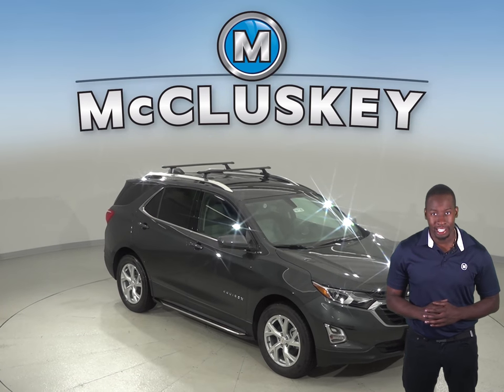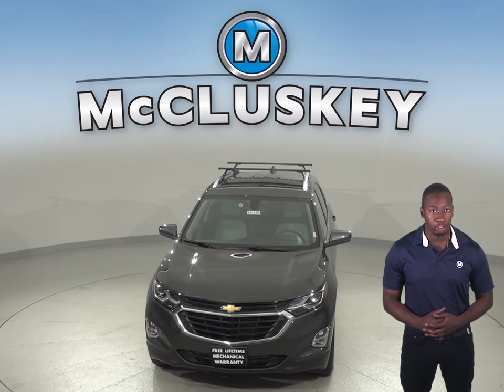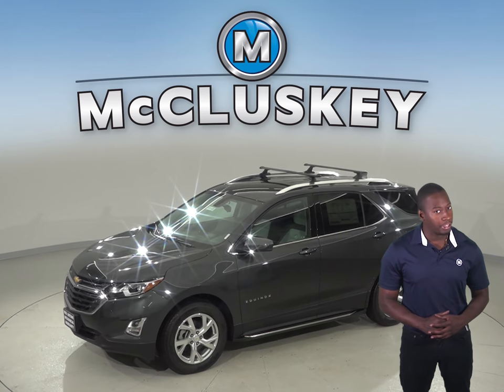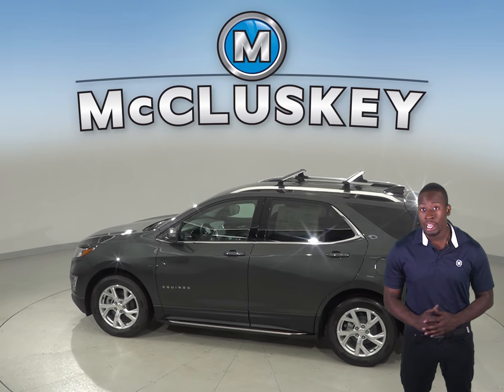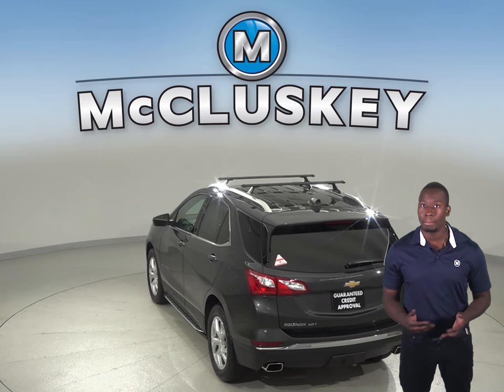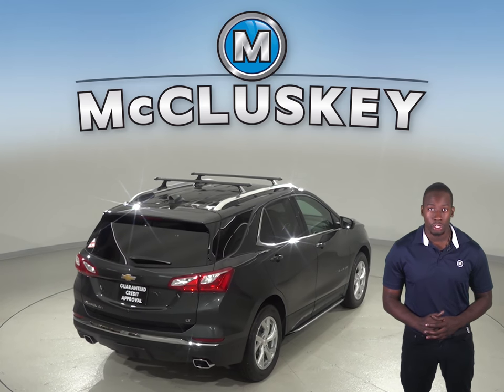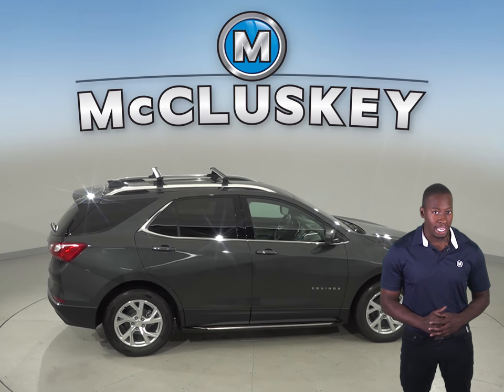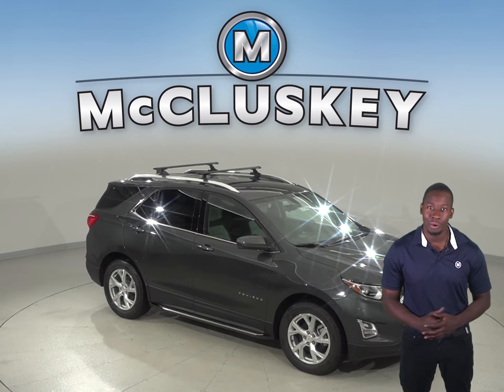191120 - New, 2019, Chevrolet Equinox, LT, Sport Utility, Test Drive, Review, For Sale -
Challenged credit?